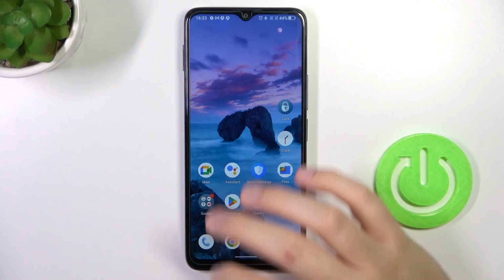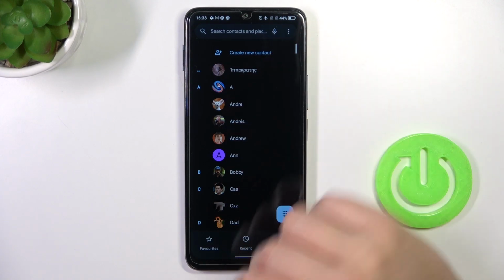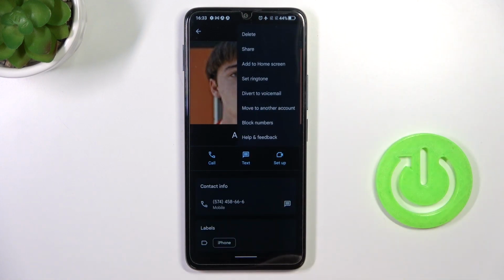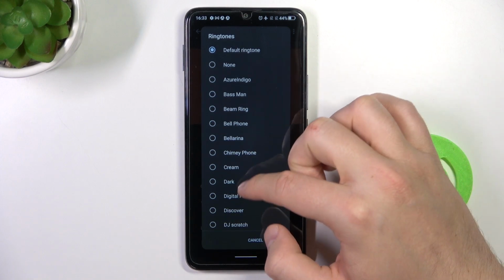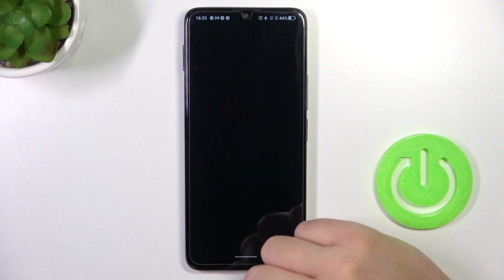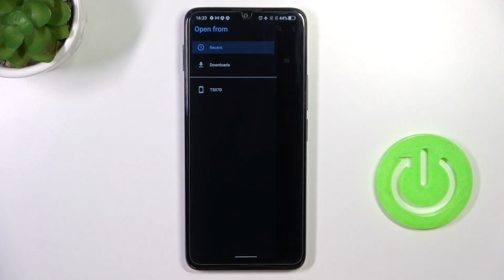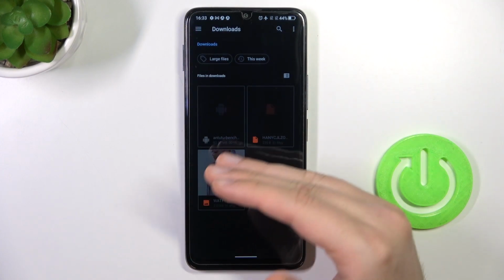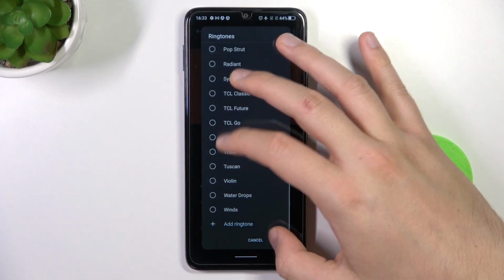How To Add Ringtones To Specific Contacts On TCL 408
In this informative video tutorial, we will show you how to add custom ringtones to specific contacts on your TCL 408 smartphone. Personalizing ringtones for individual contacts allows you to easily identify incoming calls and adds a touch of personalization to your caller ID experience.

How can I add custom ringtones to specific contacts on my TCL 408 smartphone?
Can I use any audio file as a custom ringtone?
Are there specific requirements or file formats for custom ringtones?
Can I assign different ringtones to different contacts simultaneously?